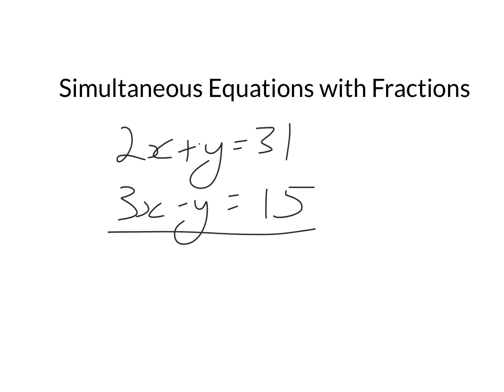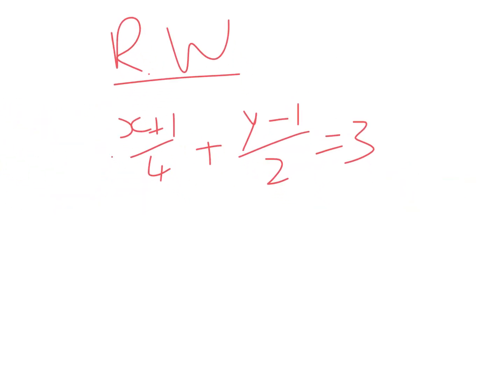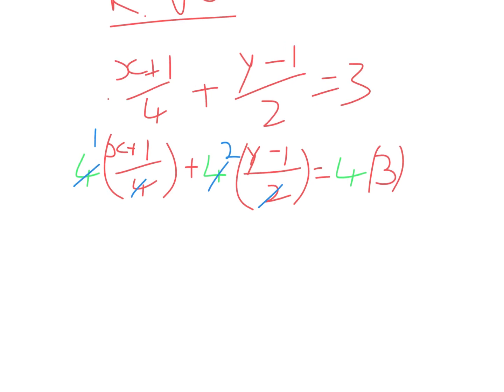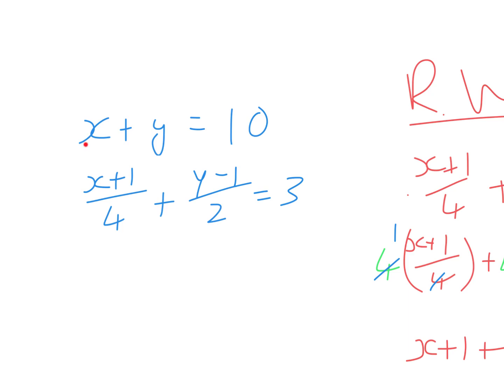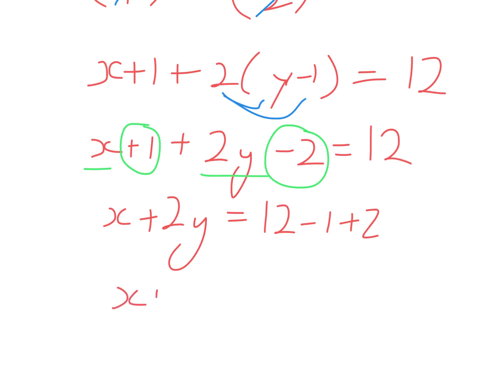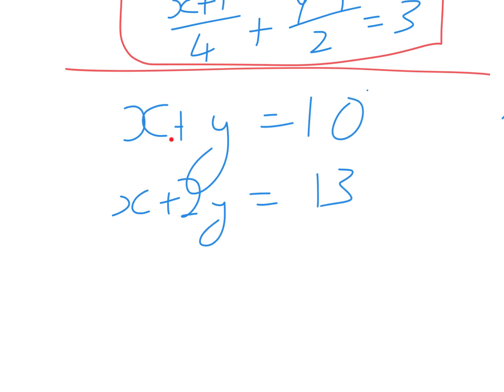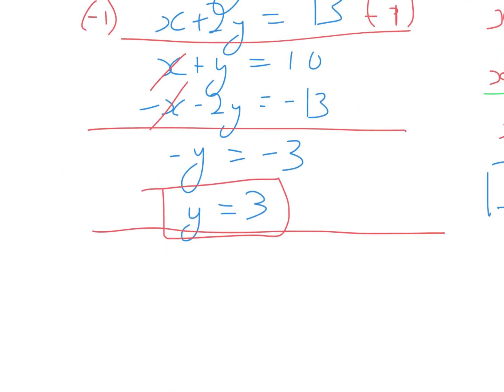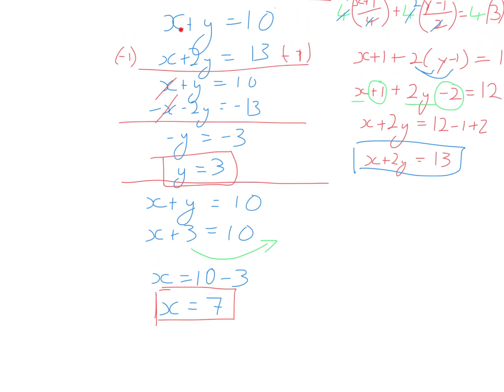Simultaneous Equations With Fractions